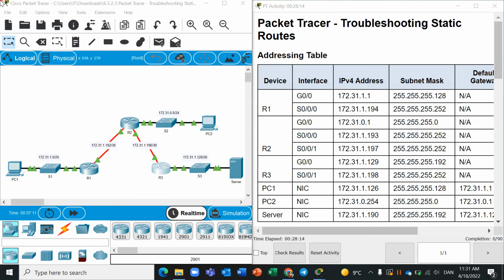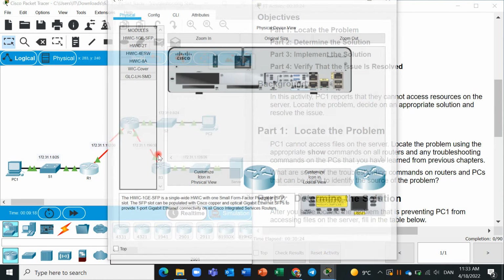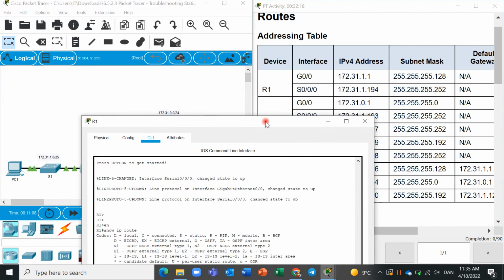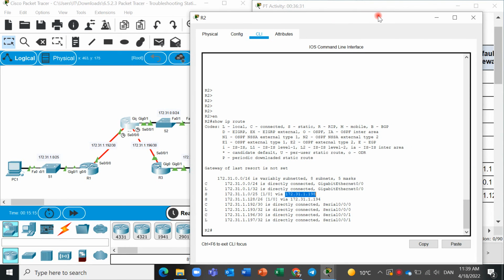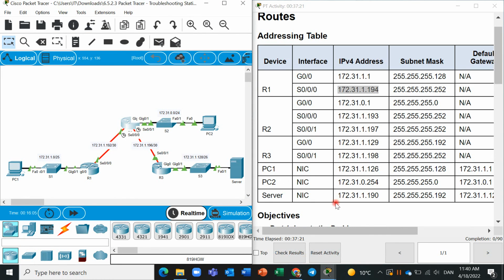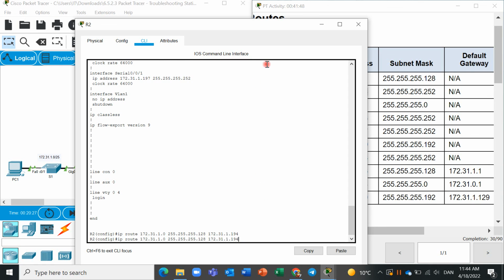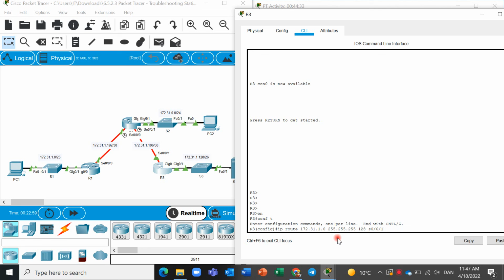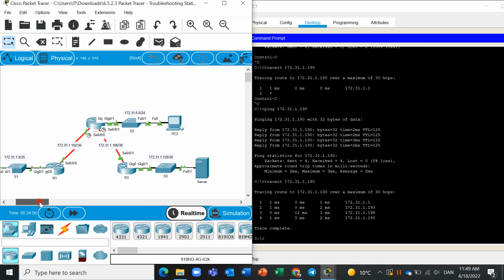2.3.2.3 Packet Tracer – Troubleshooting Static Routes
CCNA 2- Switching, Routing and wireless essential V7